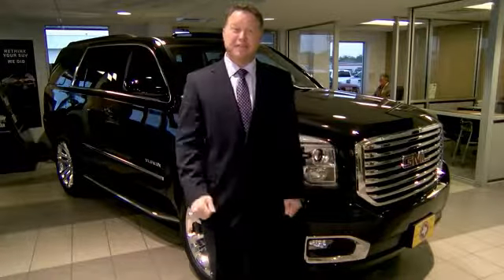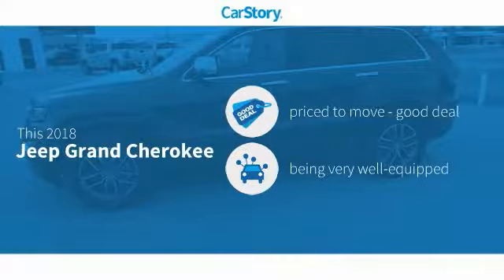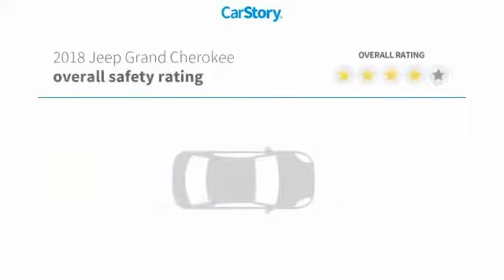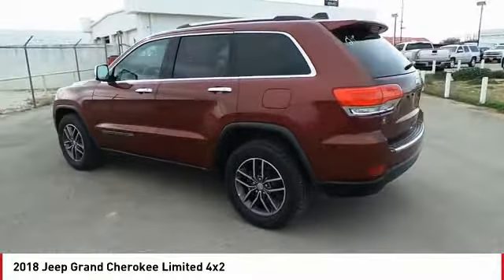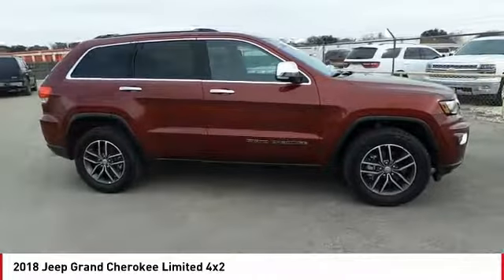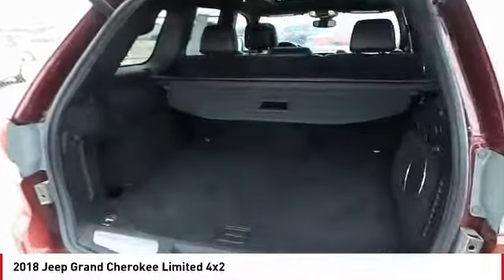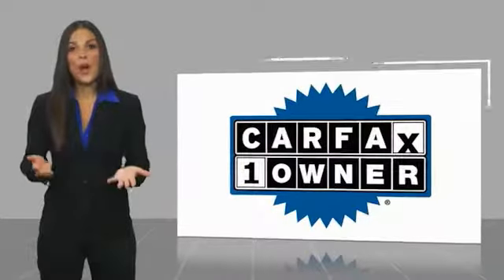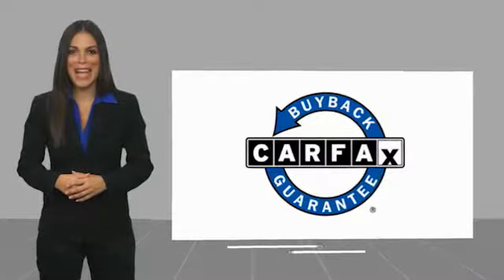2018 Jeep Grand Cherokee San Angelo TX U7565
2018 Jeep Grand Cherokee Limited 4x2

CARFAX 1-Owner. EPA 26 MPG Hwy/19 MPG City! Limited trim. Heated Leather Seats, Back-Up Camera, Heated Rear Seat, Alloy Wheels, Power Liftgate. CLICK ME! KEY FEATURES INCLUDE Leather Seats, Power Liftgate, Heated Driver Seat, Heated Rear Seat, Back-Up Camera Rear Spoiler, MP3 Player, Keyless Entry, Remote Trunk Release, Privacy Glass. EXPERTS ARE SAYING KBB.com's review says If you want a rugged yet refined 5-passenger midsize SUV that packs plenty of power and room, there's probably a Jeep Grand Cherokee for you. Its off-road credentials are legit. . Great Gas Mileage: 26 MPG Hwy. PURCHASE WITH CONFIDENCE CARFAX 1-Owner BUY FROM AN AWARD WINNING DEALER Our experienced and professional staff here at Mitchell Buick-GMC in San Angelo, Texas, your Midland GMC and Buick, serving Ballinger and Odessa, is here to help you choose the perfect vehicle. Give us a call, send us an e-mail, or just come by and see us from any of the neighboring cities of Midland, Ballinger, Odessa, or any city in Central Texas. Fuel economy calculations based on original manufacturer data for trim engine configuration. Please confirm the accuracy of the included equipment by calling us prior to purchase.